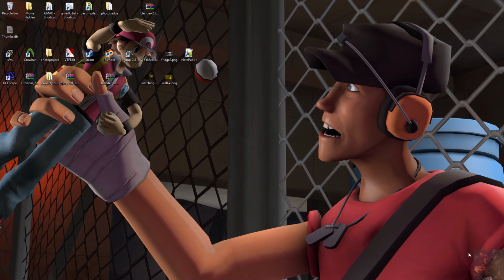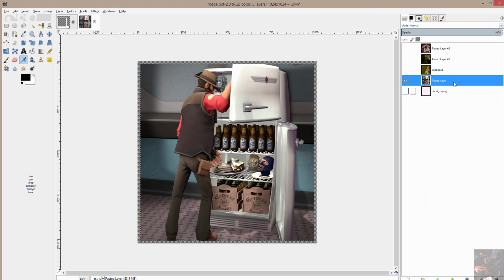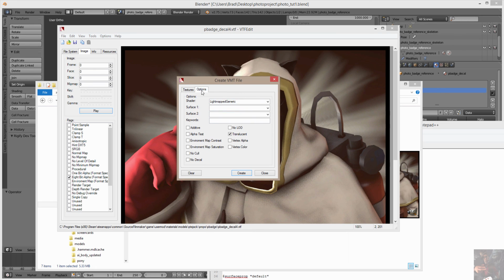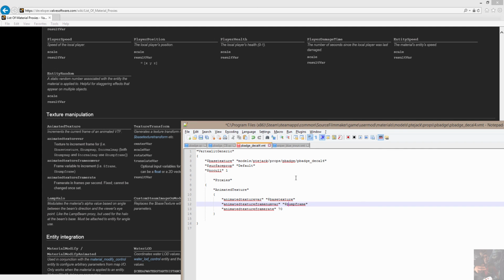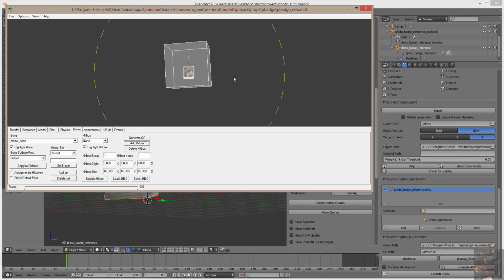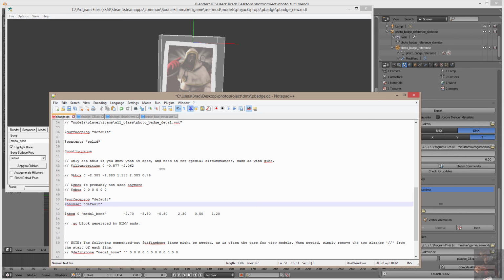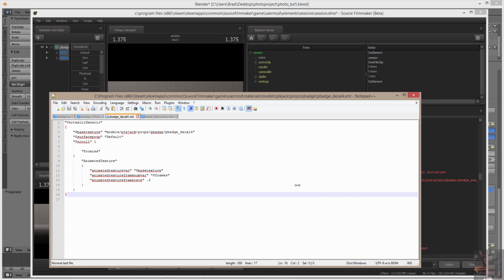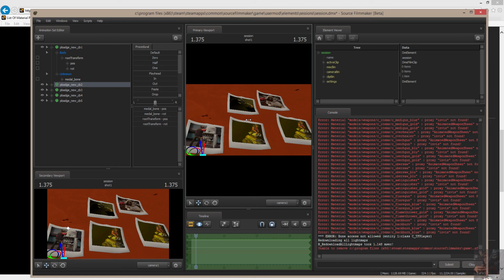SFM - Decompile a Valve Model, Edit and Send Back to SFM - Pt 10 VTFs, Animated Skins and Hit boxes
Creating VTFs, Animated VTFs, Writing Simple VMTs (using VTFEdit) and Final results in SFM.